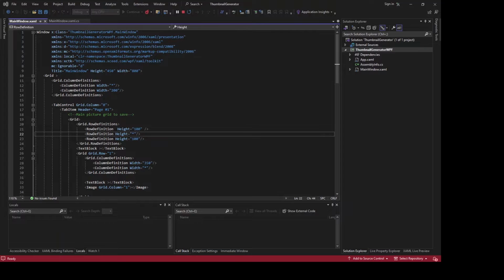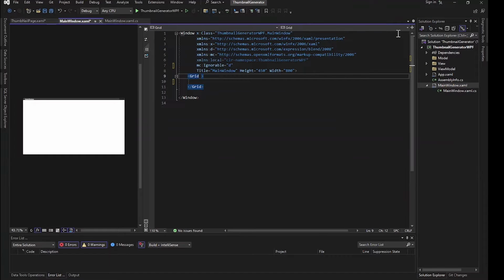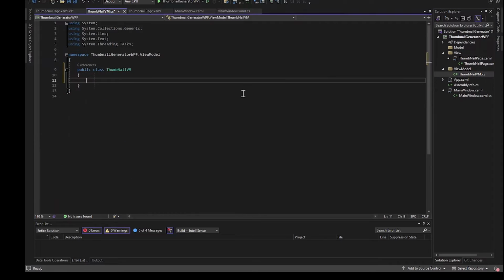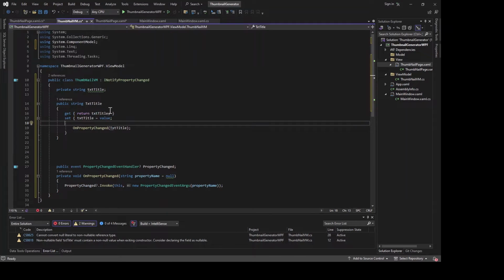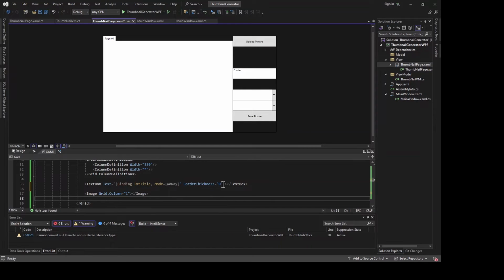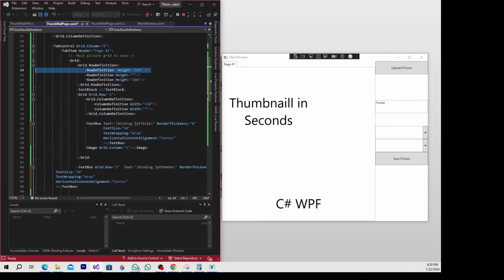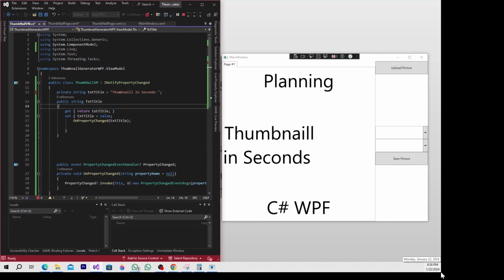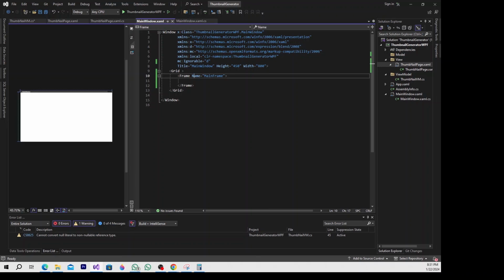Binding to Text Box WPF MVVM Project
Get ready to level up your C# skills! This video dives into the world of MVVM, taking you step-by-step through binding a ViewModel to a TextBox. We'll unlock the secrets of INotifyPropertyChanged, explore frame controls, and build something awesome together!

Get ready for the juicy stuff:
⏱️ Timeline:
00:00 - Intro & overview
00:28 - Creating setup folder for MVVM
04:55 - Frame control overview
07:50 - Changing our UI again
07:45 - INotifyPropertyChanged
19:35 - Where i start sharing my screen including when the program runs etc. ops
28:50 - Finishing view model code with properties
33:00 - Ending remark

Don't forget to:
Smash that comment section with your own project ideas!